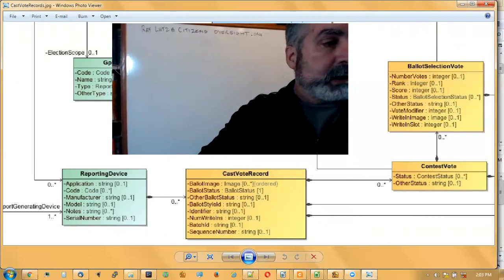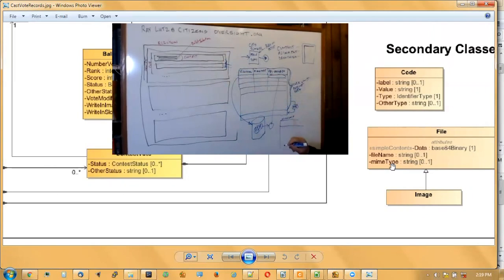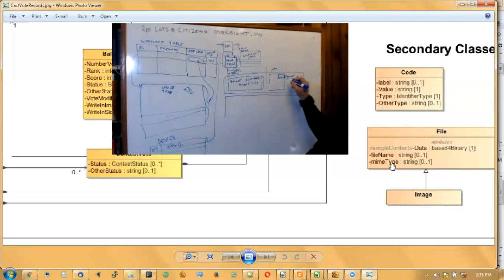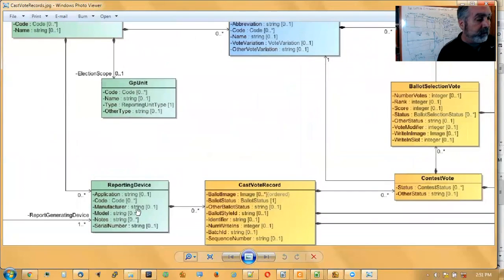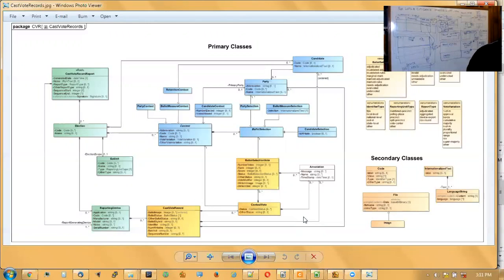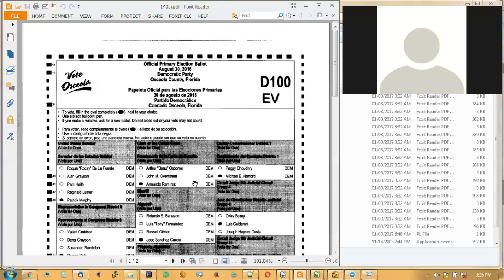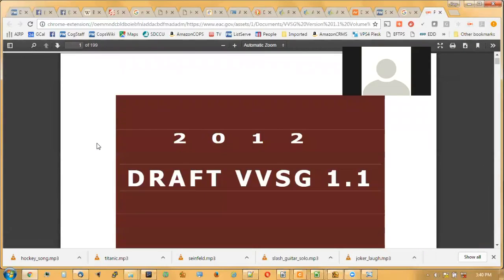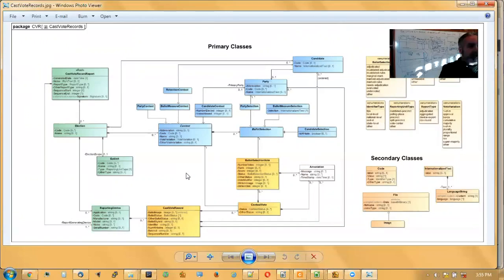2017 01 25 Presentation to CVR Standards group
Here Ray Lutz makes a presentation on the needs for alteration of the current realization of the Cast Vote Record so as to facilitate the principles of Block Security and Step Partitioning, particularly with respect to the initial step which is to create the Ballot Image Data. See the Open Ballot Initiative, which details the approach of providing public oversight of elections so as to reduce the need for extensive audits